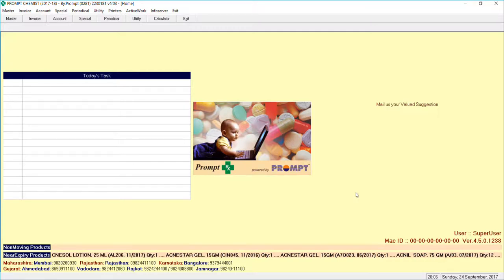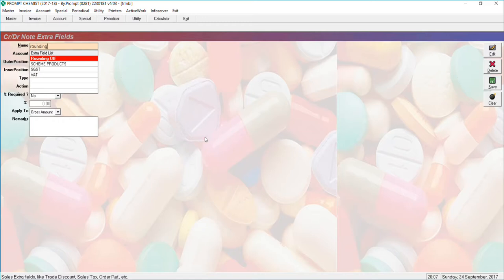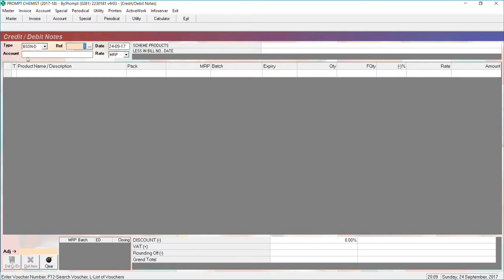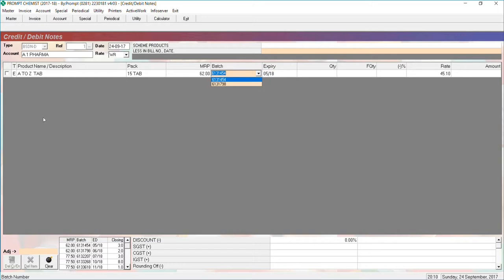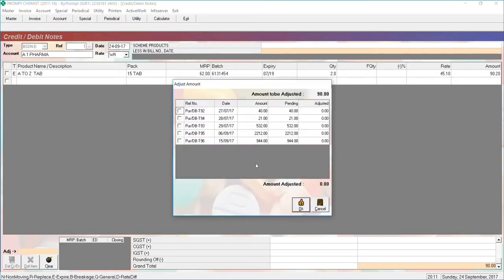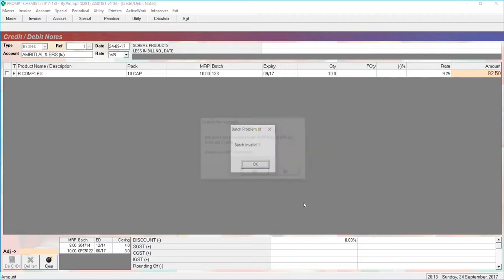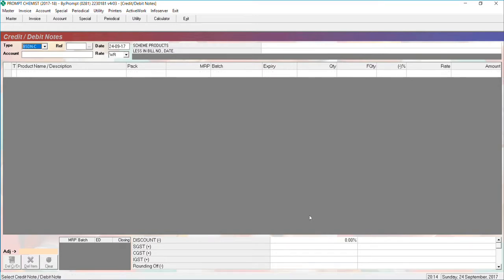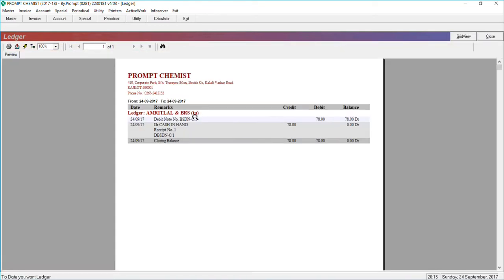How to Make DN PromptRx Composition Dealer